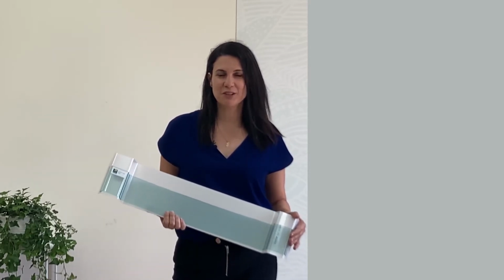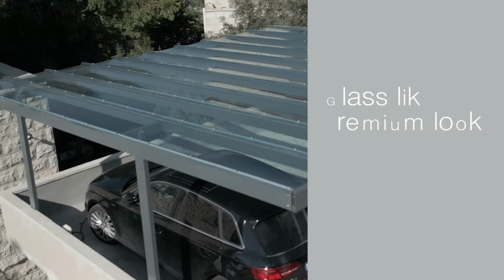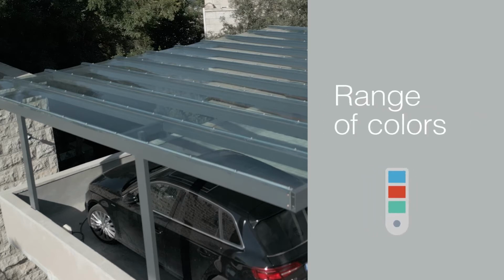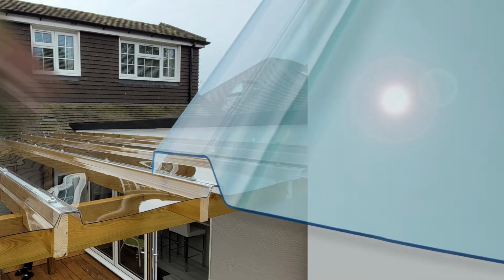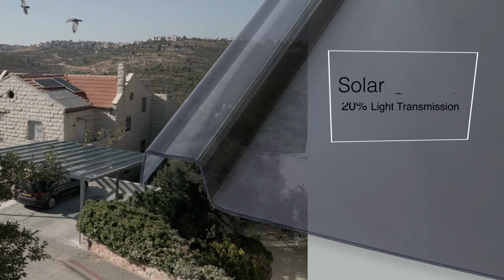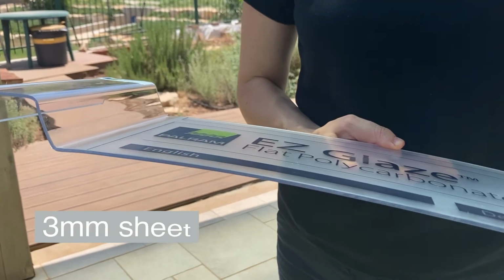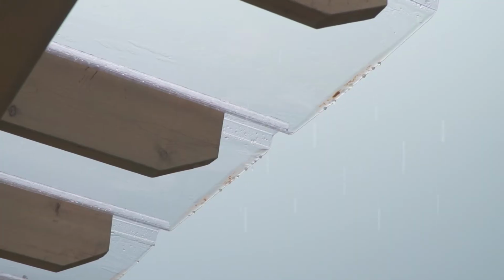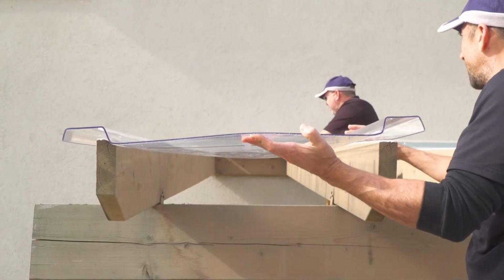EZ Glaze Benefits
Main Benefits o EZ Glaze Glass-Like Polycarbonate Roofing Sheets
Clear and elegant appearance.
Easy, fast, and safe installation.
Minimal maintenance.
UV Protection - blocks 99.9% of UV radiation.
Greater hail resistance.
High wind and snow load resistance.